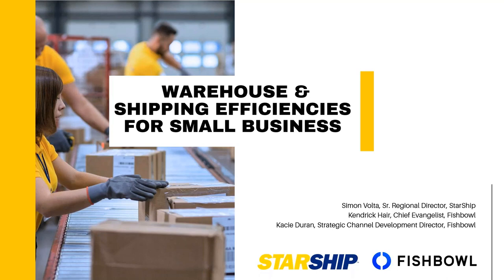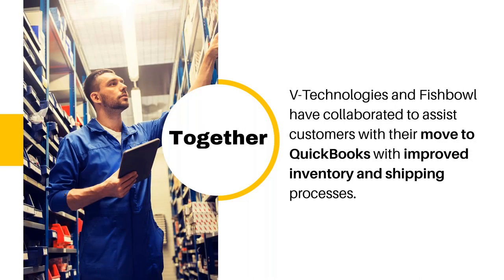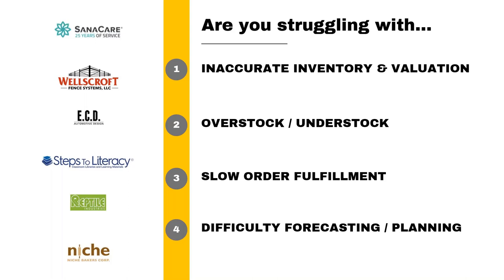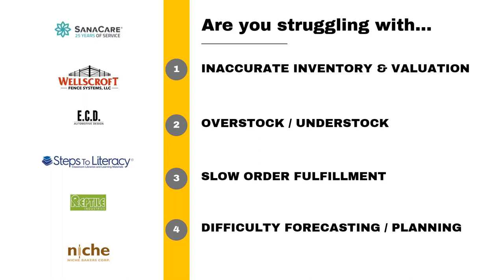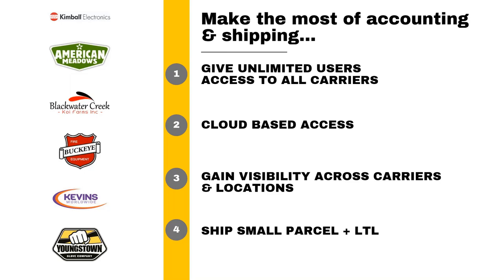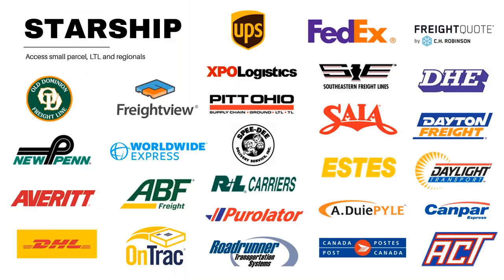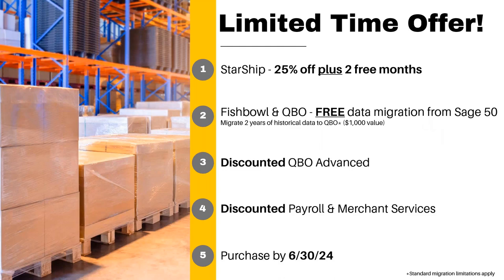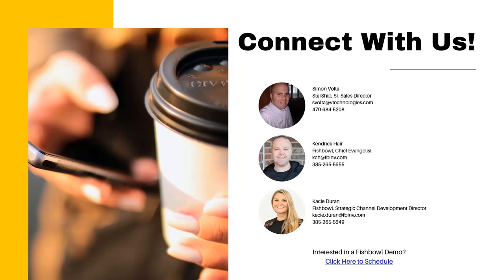Sage 50 (FKA Peachtree) vs. QuickBooks Online with Fishbowl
Are you a Sage 50 (FKA Peachtree) customer struggling with any of the following?

Inaccurate Inventory & Valuation
Accurate Financial Data
Overstocking/Understocking
Slow Order Fulfillment Processes
Difficulty Forecasting and Planning
Difficulty Adhering to Regulatory Requirements

If you struggle with any or all of the pain points above, join StarShip Sales Director, Simon Volta and Kendrick Hair, Chief Evangelist at Fishbowl to learn more about a modern, best-in-class inventory, shipping and fulfillment financial solution to meet the needs of your growing ecommerce, manufacturing and/or distribution business.

We will demonstrate the following:

Fishbowl QuickBooks and StarShip Bundle
What's included in the bundle
Fishbowl at a glance
Why StarShip Cloud
StarShip Carriers
Advantages of StarShip and Fishbowl integration